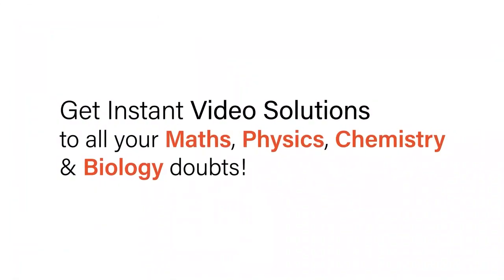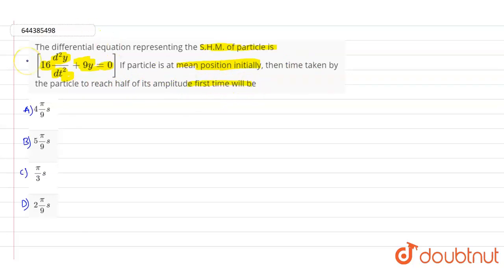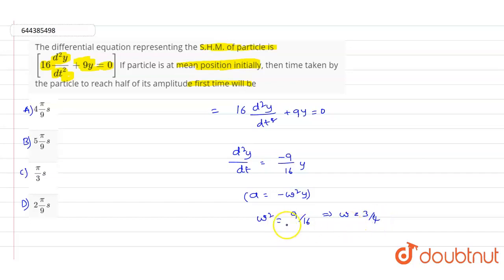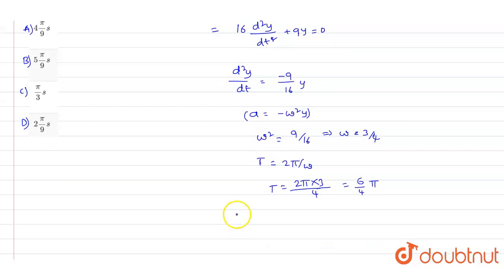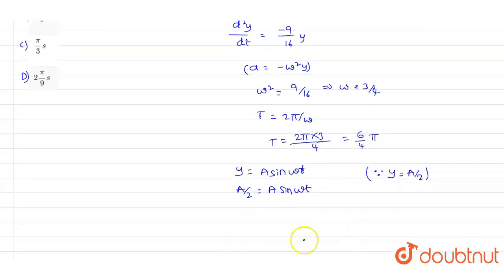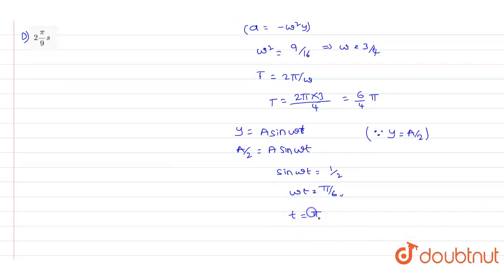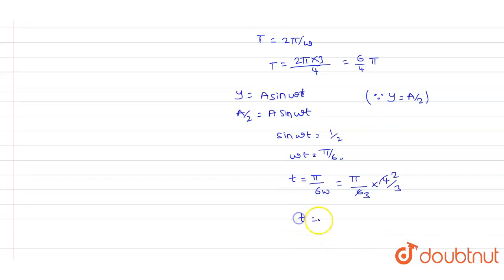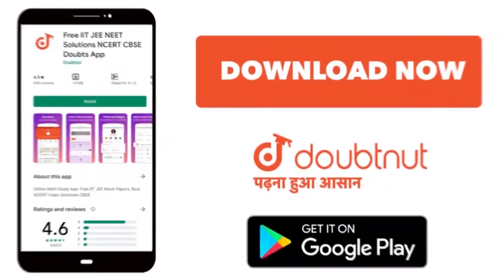The differential equation representing the S.H.M. of particle is [16 (d^2y) / dt^2+ 9y =0]If par...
The differential equation representing the S.H.M. of particle is [16 (d^2y) / dt^2+ 9y =0]If particle is at mean position initially, then time taken by the particle to reach half of its amplitude first time will be
Class: 12
Subject: PHYSICS
Chapter: MOCK TEST 7
Board:IIT JEE

👉 Have Any Query? Ask Us.